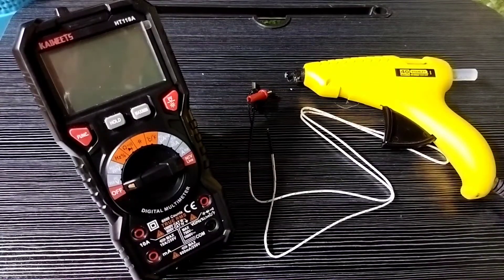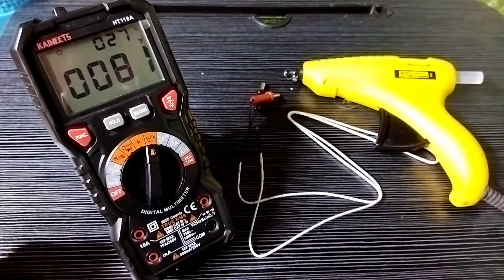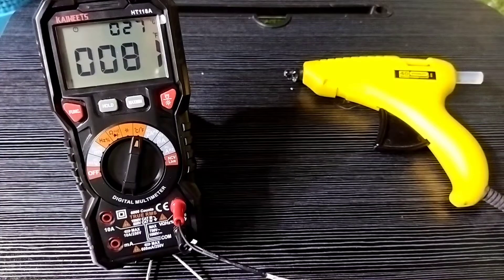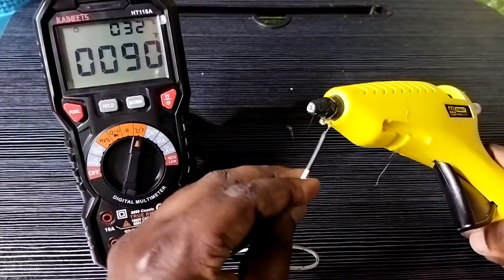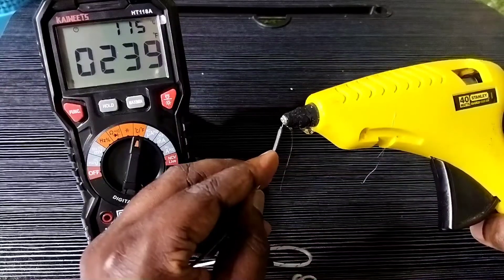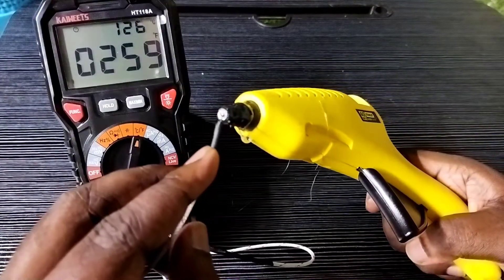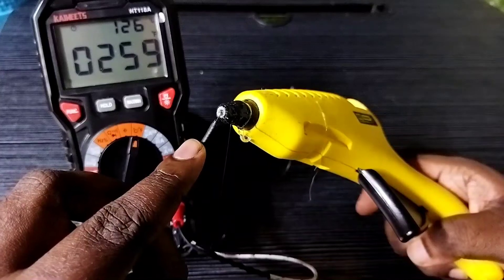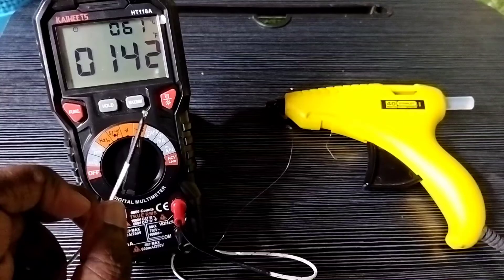How to measure Temperature with Multimeter